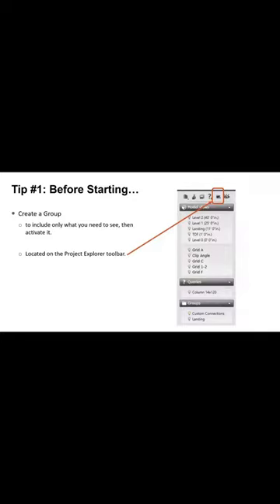Autodesk Advance Steel Tip